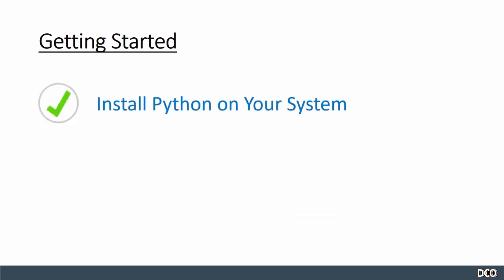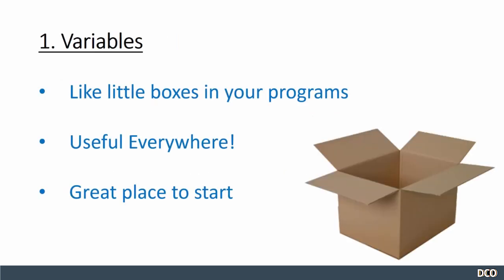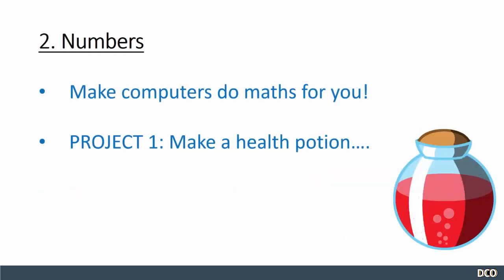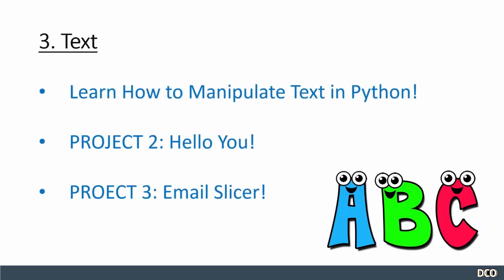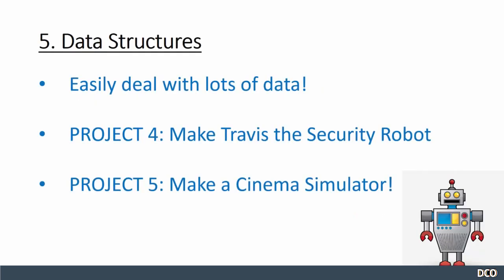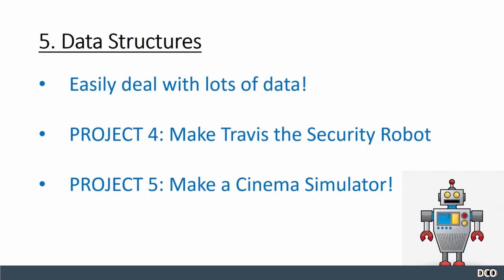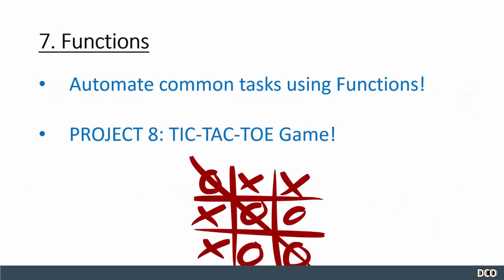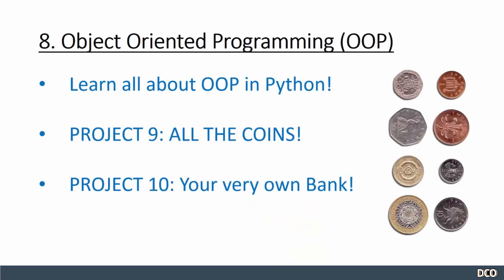python course Introduction and structure